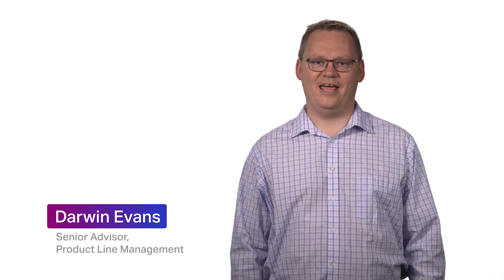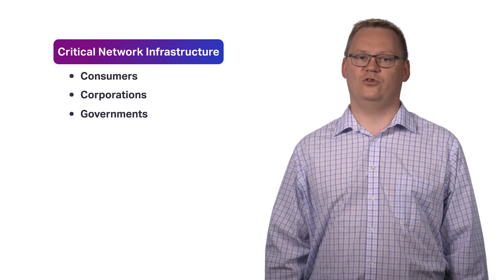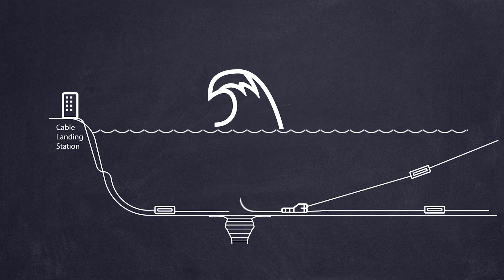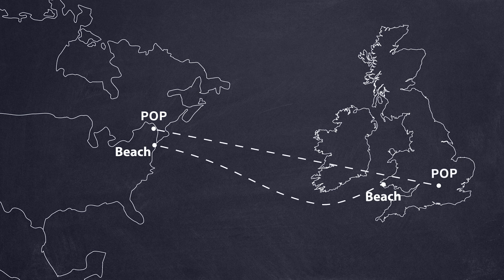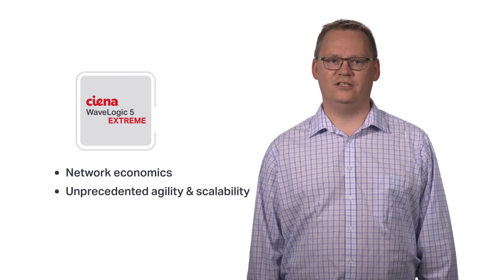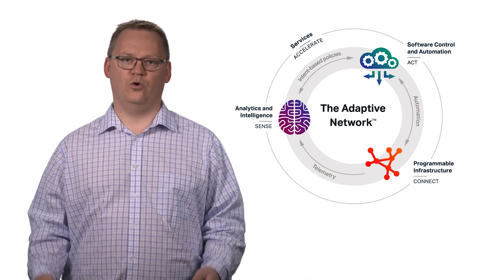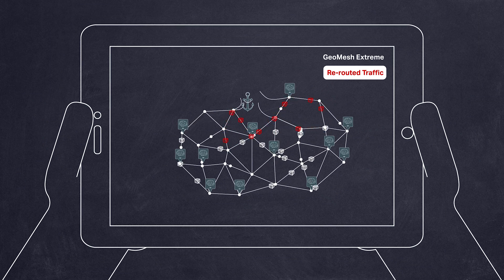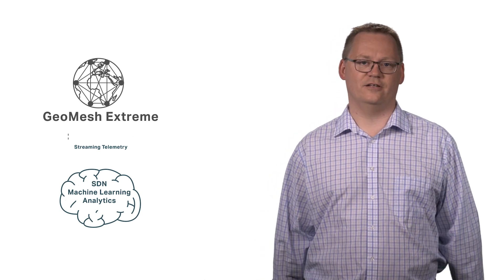Chalk Talk: Changing the Submarine Networking Game with Ciena’s GeoMesh Extreme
Back in 2013, Ciena introduced a sea change in network architectures that changed how end-to-end submarine networks were designed, deployed, operated, and monetized. Since then, we have incorporated several new technologies, features, and capabilities that take this pioneering architecture to the extreme. Want to know more? Then check out this GeoMesh Extreme Chalk Talk video to understand how your business can benefit and thrive.